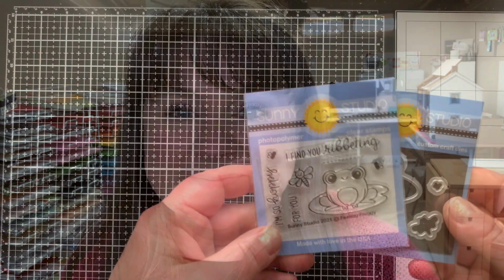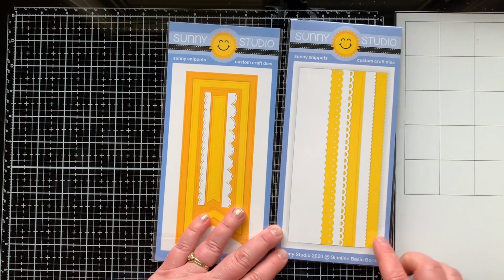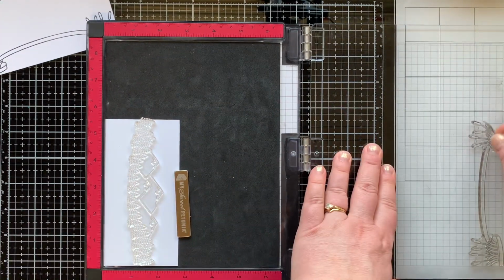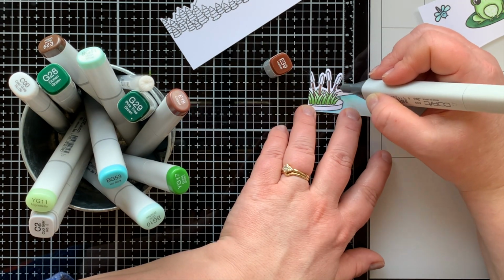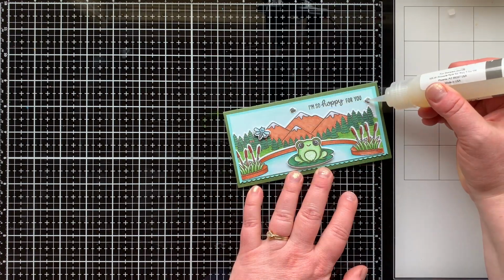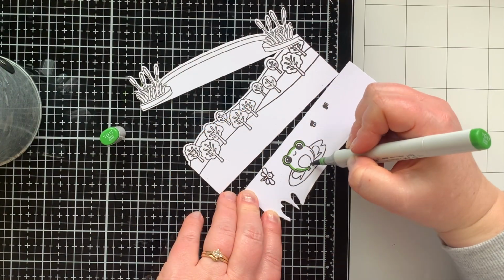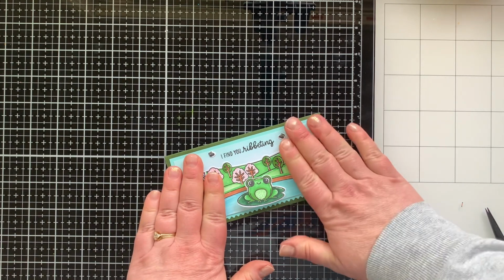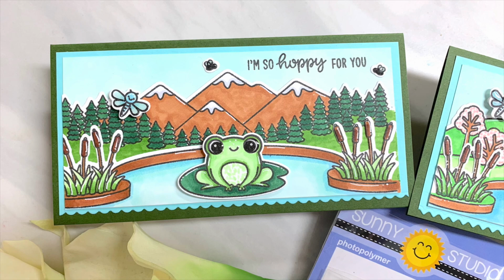Feeling Froggy Mini Slimlines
This is Episode One of my February Stamp Set of the Month series. This month I am using stamps and dies from Sunny Studio, a company who I have never used before. The stamp set I am featuring is Feeling Froggy. Join me as I use their stamps to make Mini Slimline scenes for this cute little frog.